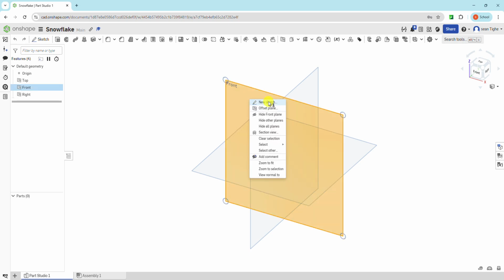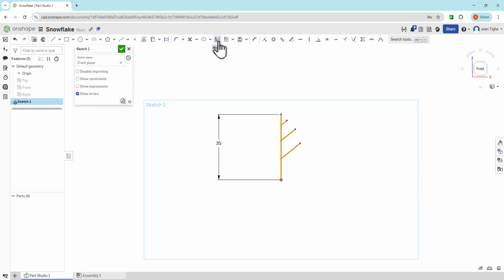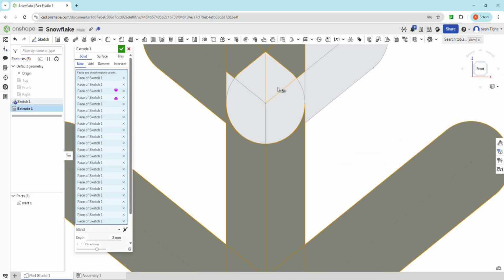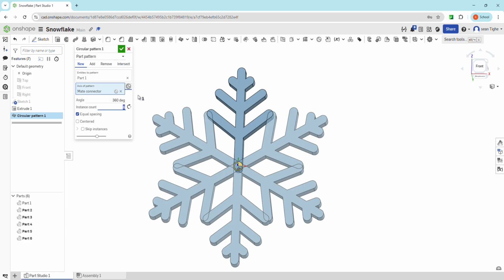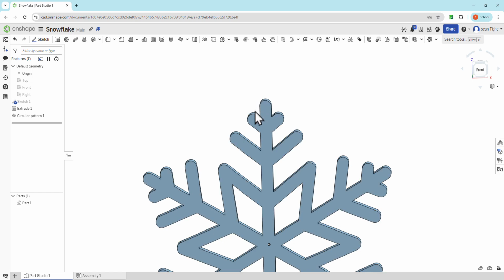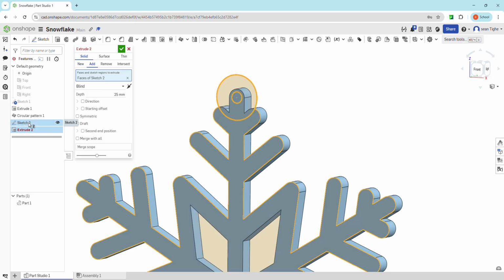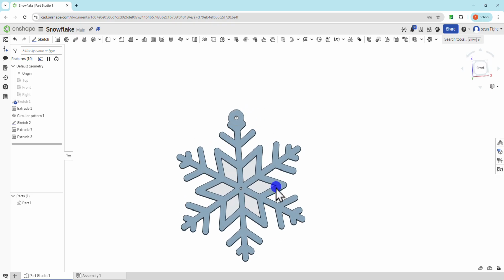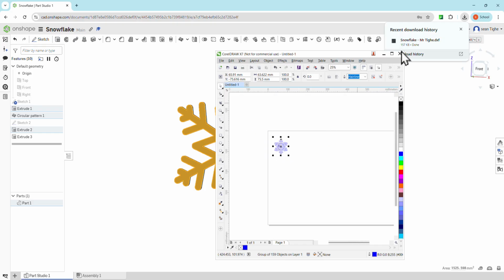Snowflake Project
Onshape Tutorial on using symmetry to create a festive snowflake decoration